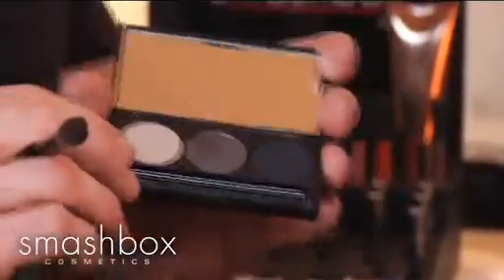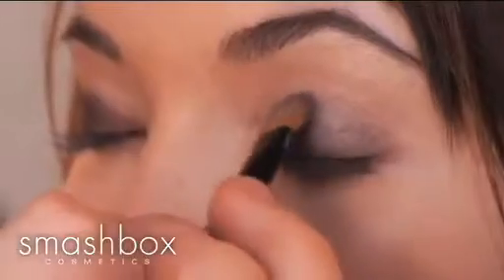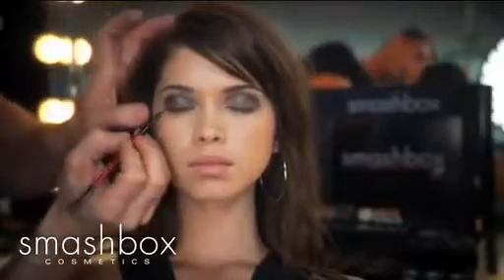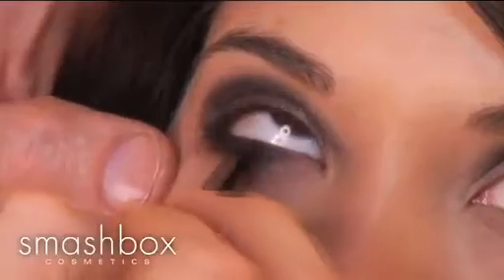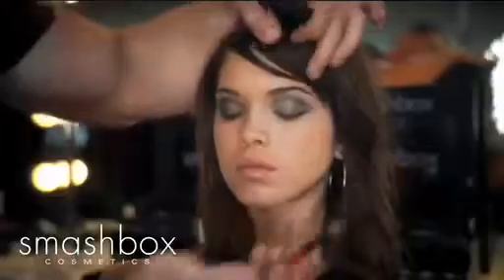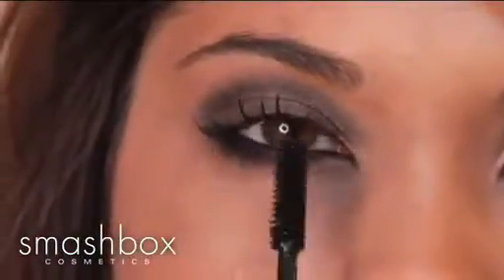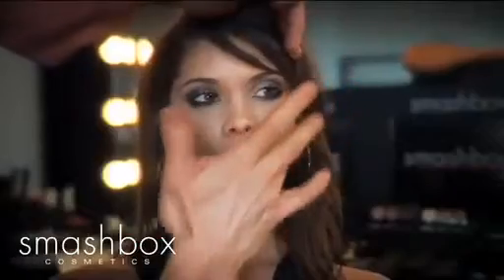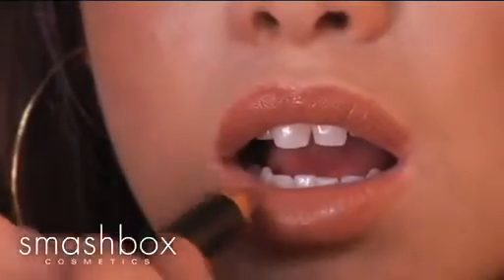YouTube - giovannismash's Channel-4.flv